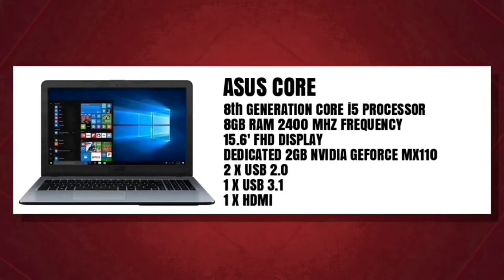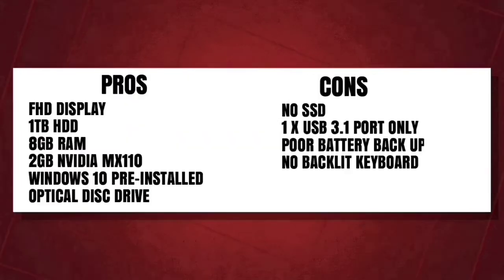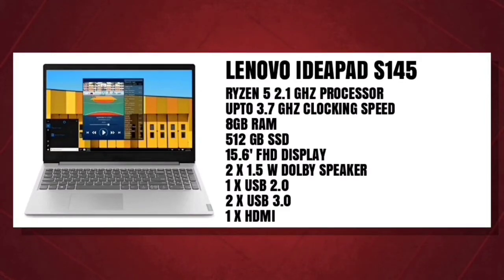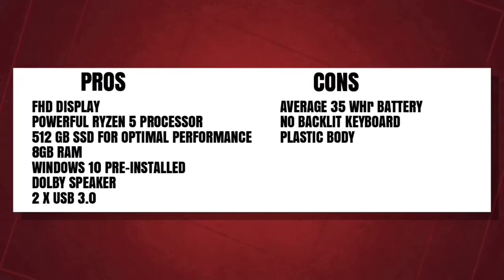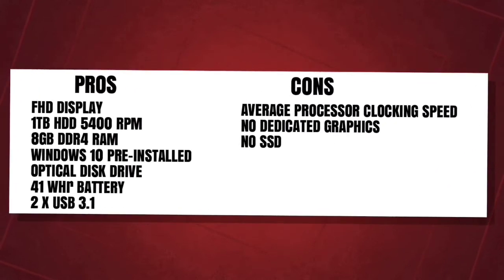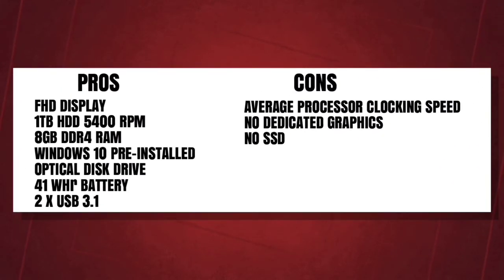laptop under 40000 || budget laptop 2020 || Don't purchase without watching the video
If you are planning to purchase any laptop under 40,000 rs then this video is for you!! Watch the video till the end to know about all the laptop specifications along with their advantages & disadvantages!!